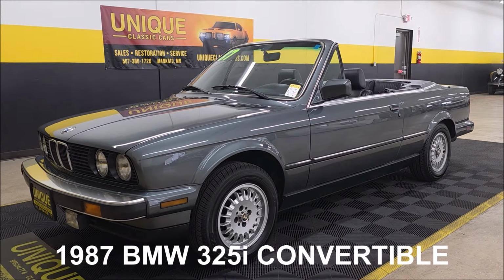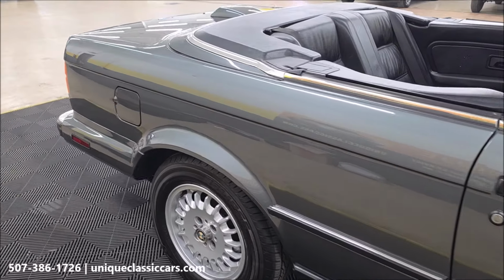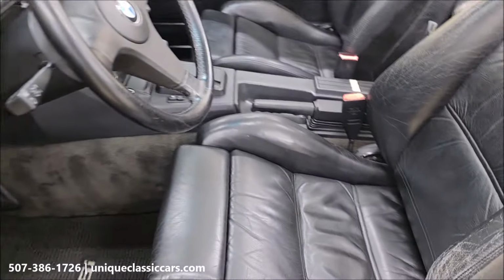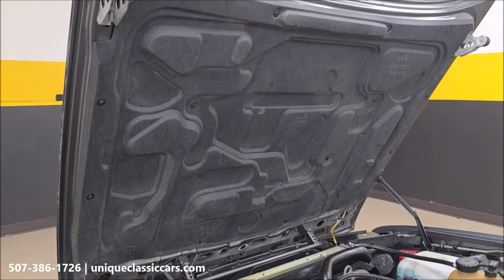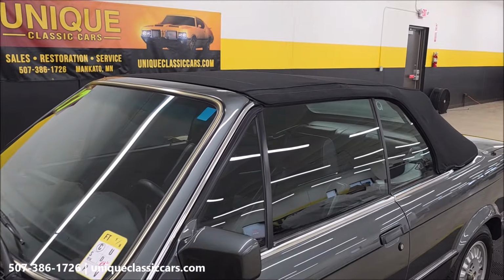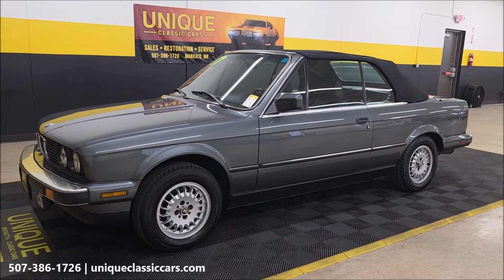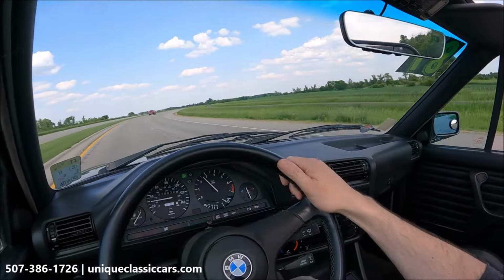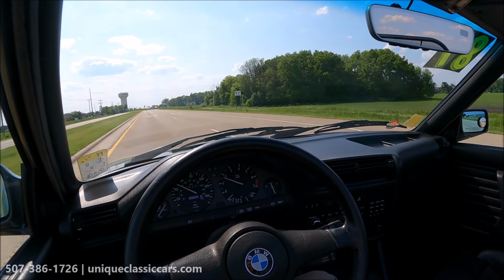1987 BMW 325i Convertible | For Sale $16,900